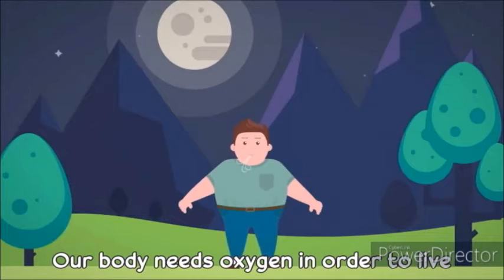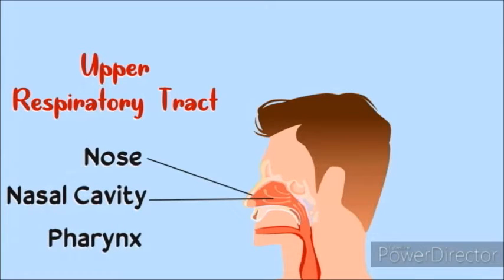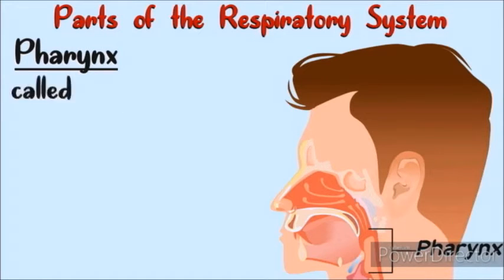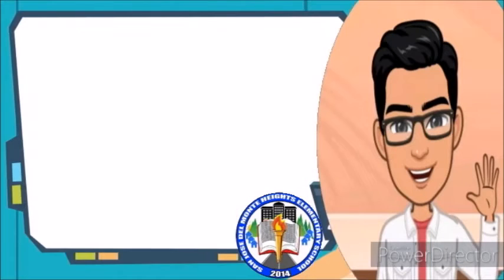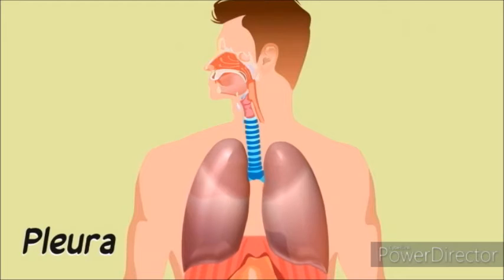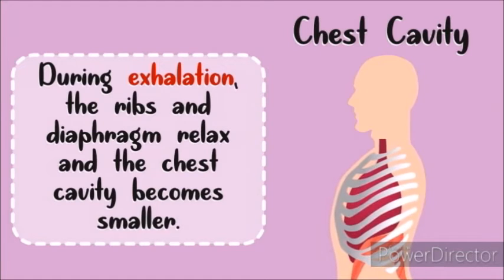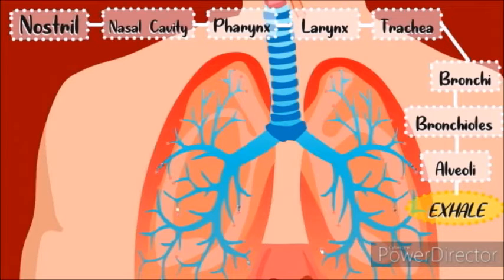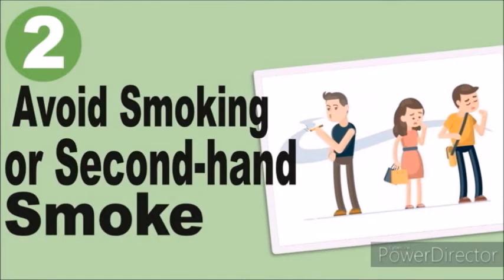April 2, 2021